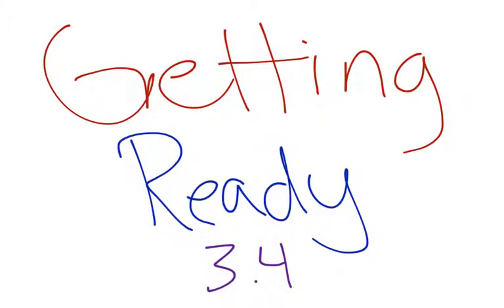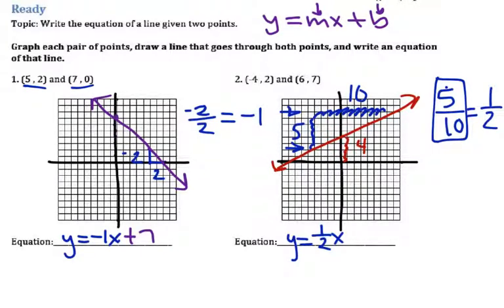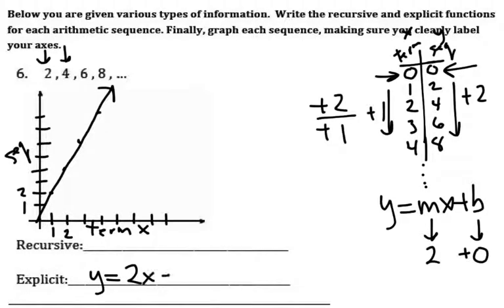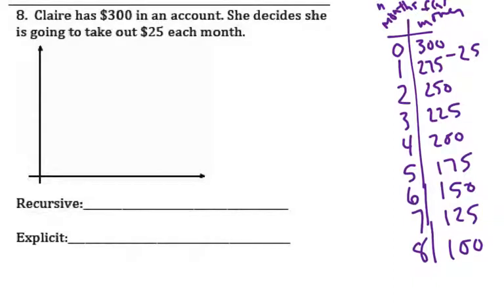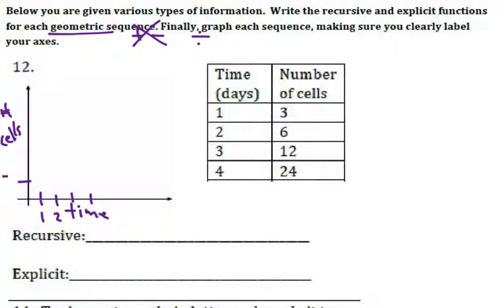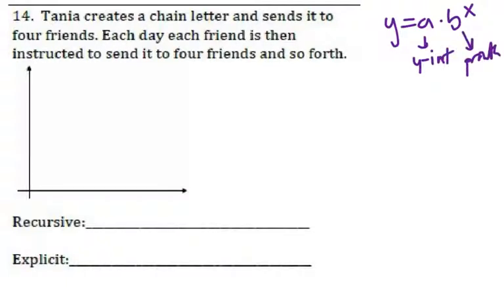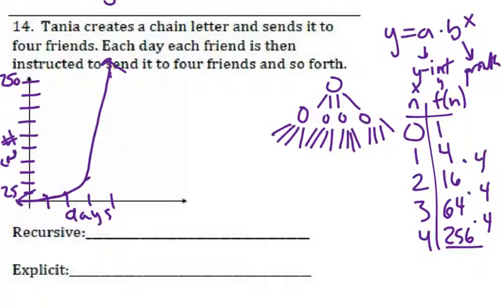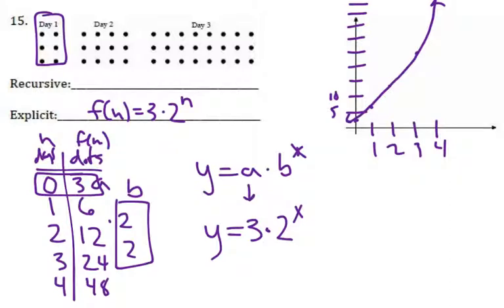Sequences 3 4